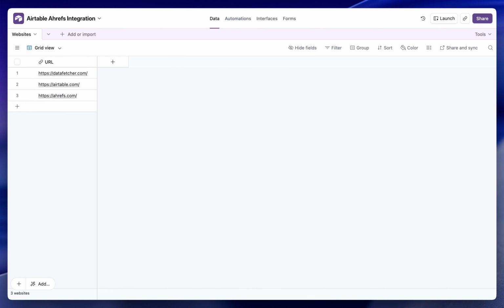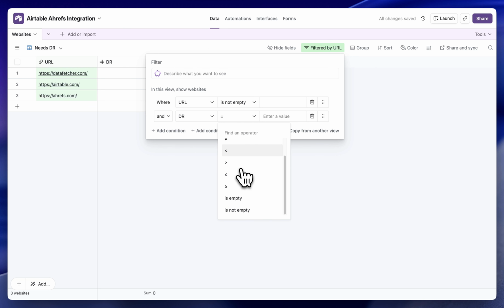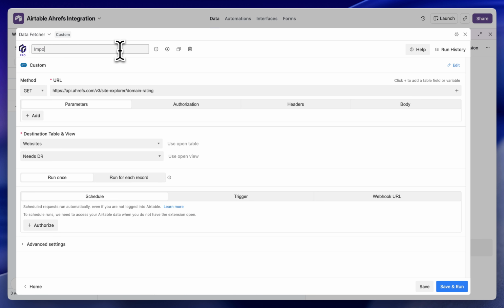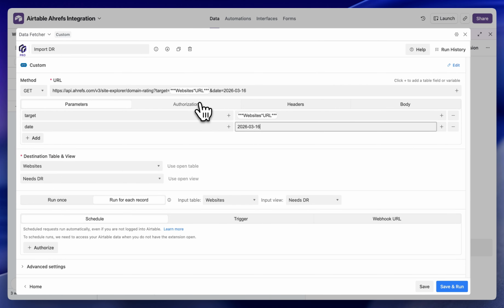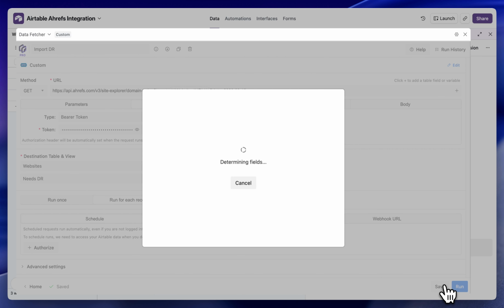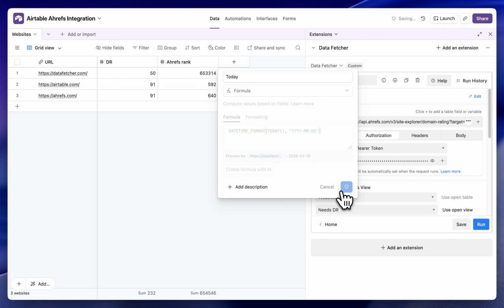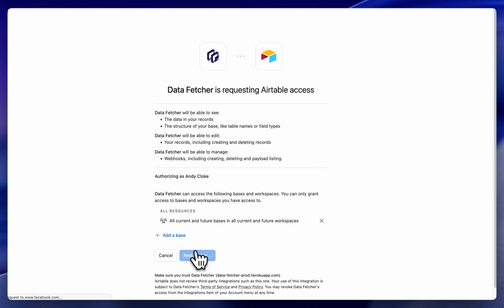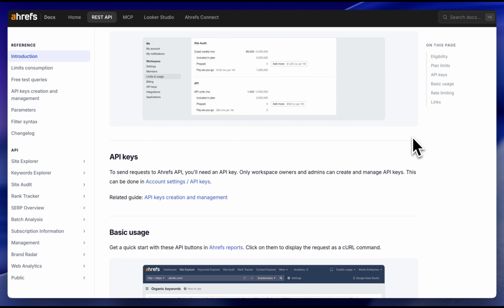Track Domain Rating in Airtable Automatically (Ahrefs API Integration, No-Code)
In this tutorial, you'll learn how to connect Airtable to the Ahrefs API using Data Fetcher. You'll pull Domain Rating data for a list of URLs in your base, so you can compare authority scores across competitors, clients, or prospects at a glance.

Airtable Formula: DATETIME_FORMAT(TODAY(), "YYYY-MM-DD")

0.00 Table setup
0.29 Add Data Fetcher
0.44 Set up Airtable Ahrefs API request
1.36 Map Ahrefs fields to Airtable
1.57 Make date parameter dynamic
2.22 Set up automatic syncing